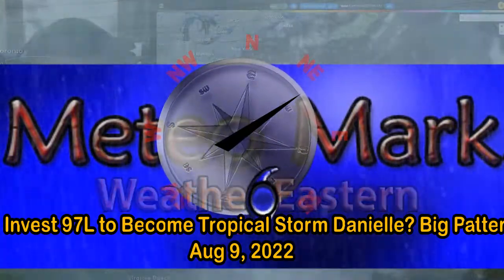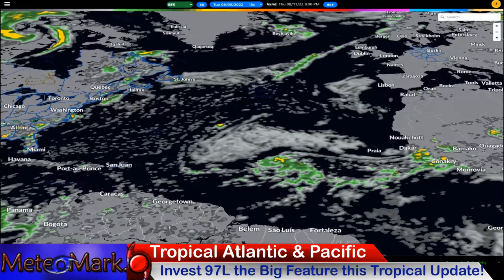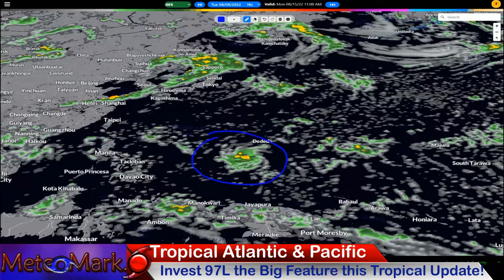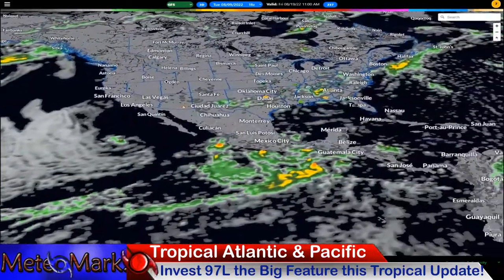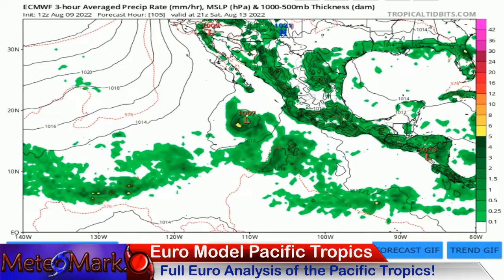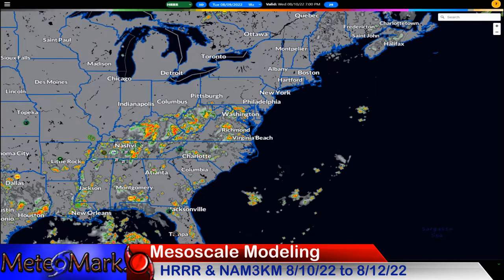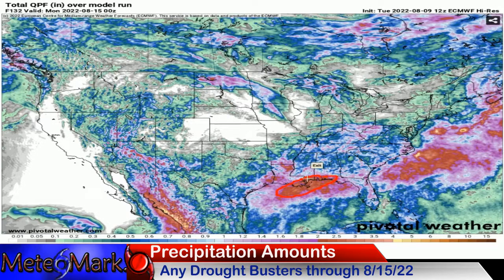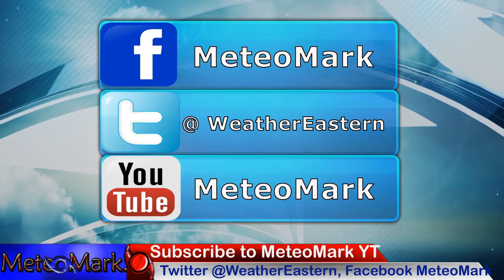Invest 97L to Become Tropical Storm Danielle Soon? Hurricane Howard, Major Pattern Shift Ends Heat?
***Atlantic may just become alive with Invest 97L system which could become tropical storm Danielle in the coming days. I will take you through much of the rest of August and see what could be on the horizon for both the Atlantic & Pacific. Major Pattern Shift across North America? Does this mean a complete end to the heat wave? And How about severe weather? I have complete details in this edition of Weather Eastern!

0:05 - Tropical Trouble Spots & Potential Trouble Areas
1:29 - Tropical Satellite View
1:42 - Invest 97L Coverage & Atlantic & Pacific Model Analysis View
10:07 - Tropical Analysis of Atlantic Euro Model
10:29 - Tropical Analysis of Pacific Euro Model
12:18 - Atlantic Sea Surface Temperature Anomalies
12:38 - Major Pattern Change Full Upper Air Analysis
13:30 - Severe Weather HRRR Mesoscale Model Analysis 8/10 to 8/12
16:45 - Viewer Sent in Photos & Videos
17:12 - Precipitation total Analysis, Any Drought Busters?
17:54 - Heat Wave to Stay Broke in the East? Full Temperature Analysis!
19:37 - Extended Outlook Upper Susquehanna Region of NY & PA
20:21 - Finale and Final Weather Statement

MeteoMark has an Atmospheric Science (Meteorology) Degree from the State University of New York @ Oswego, years 2001 to 2006, Graduated December 2006. MeteoMark is a Full member of the American Meteorological Society since 2005.MeteoMark Weather is a Weather Agency Devoted to providing you with a look at the weather through A Meteorologist with a different perspective. MeteoMark Has been in Operation Since 2011

Music
Item #51482439
Licensed To
Artist: wavebrigade
Description
MeteoMark